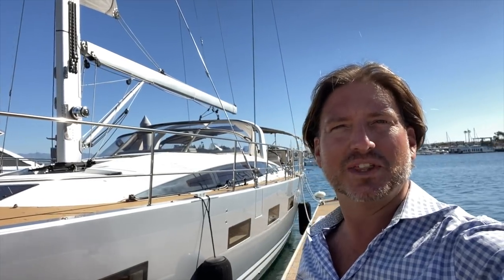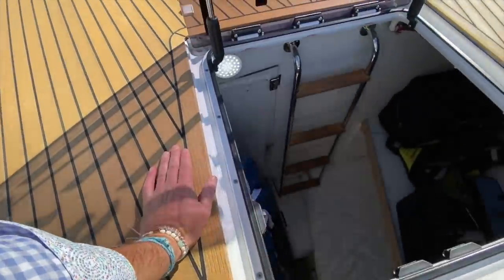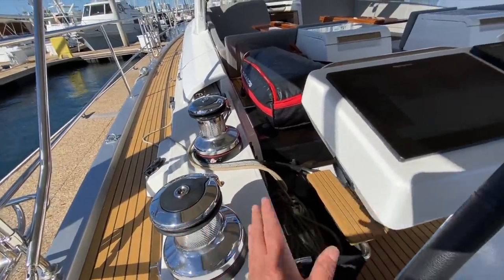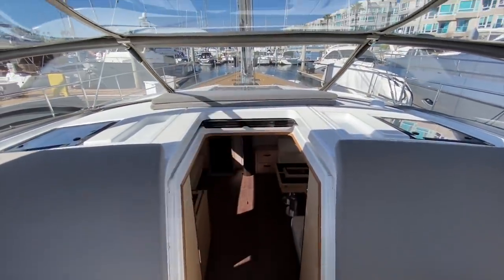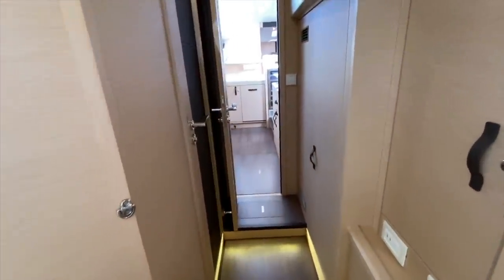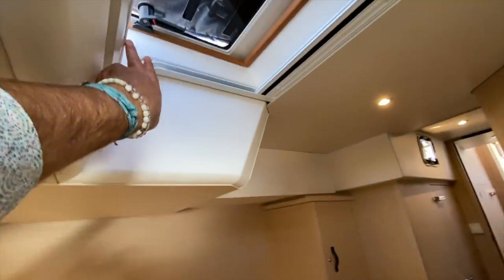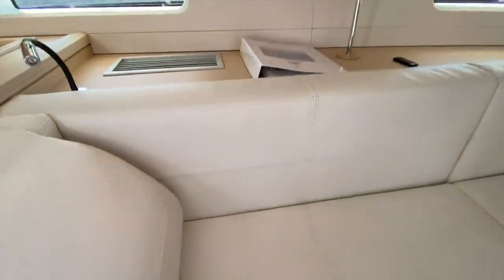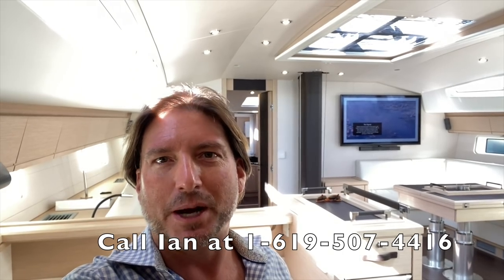Jeanneau 64 Yacht Review Walkthrough of a 2019 Sailboat Sailing Yacht BY Ian Van Tuyl in California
For more information please contact Ian Van Tuyl the Jeanneau 64 yacht specialist.

STRONG POINTS
Super Yacht Style
SUCCUMB TO THE CHARMS OF THE JEANNEAU YACHTS 64, AN EXCEPTIONAL YACHT THAT ENCHANTS WITH PRECISION, ELEGANCE AND REFINEMENT, AND ESCAPE FROM THE EVERYDAY.

EXCEPTIONAL / FREEDOM
You will be fascinated by this flagship, with her livable, welcoming deck, at once relaxing and inspiring. Immense exterior living spaces open to the sea, ensuring exhilarating cruises.

VOLUPTUOUS / ART OF LIVING WELL
Meticulous details, incomparable volume and sensuous materials inevitably evoke emotion, pure pleasure. Life on board is resplendent.

GENEROSITY / EXCELLENCE
Your Jeanneau Yachts 64 is unique. Created to suit you, she will enhance and reflect your personality.  You will marvel at the diversity of available configurations, pathways to acheiving your dreams.

A delicate yet vibrant harmony is present aboard the Jeanneau Yachts 64:  the combination of fine interior living spaces with a powerful exterior.

Jeanneau 64
Born of a close partnership between Philippe Briand and Andrew Winch, the Jeanneau 64 features elegant lines with classic proportions. ... Every Jeanneau Yacht is designed to be a sailor's boat, and the Jeanneau Yachts 64 is no exception. This flagship is secure, fast, and enjoyable to sail.

Here is a yacht guaranteed to surprise. Packed within this 64ft 1in hull, the latest from Jeanneau, are a multitude of qualities that will make you question your preconceptions about the brand. The French production builder has married the world of big-boat luxury and comfort with production boat functionality and pricing to create a new market.

The 64 has been drawn by leading superyacht designers and built by Jeanneau to an impressive quality.
A small superyacht

Think Jeanneau and you probably think basic, economic no-frills production cruiser, or perhaps a wipe-clean bareboat charter yacht. Jeanneau yachts are designed and perform consistently well, but remain, essentially, middle-of-the-road cruising boats. A 64ft Jeanneau that looks like a small superyacht will take most by surprise.

This striking new Jeanneau is 8ft longer than the previous flagship, the 57, launched in 2009 – a telling indication of how LOA has spiralled in recent years.
Technology upgrade

Peer beneath the forward soleboards of the raised saloon and you will find a compact 1.5 tonne Harken captive winch neatly squirrelled away. The Jeanneau is the smallest production yacht to fit a captive winch, a prime example of how to use superyacht technology when price (an extra €21,500) and space allow. Here it provides push-button ease where a winch doesn’t need to share functions. A captive winch can also be fitted for the main halyard.

A vast cockpit and a walk-in engine room were the two most desirable features to top Jeanneau’s wishlist for the 64. But there are many more subtle signs of the big-boat touch throughout. For example, halyard- tensioning tracks at the mast base tidy lines that are seldom adjusted, such as furling foresail halyards. Glassfibre bulwarks that run from stem to stern look smart and provide a feeling of security on deck. And a recess is built into the anchor locker to offer the option for a rotating anchor arm.

The 64 was conceived to be the largest size of yacht that can be managed without a permanent crew. So all the styling merits and gadgets count for little if she can’t be handled easily. As the wind whistled through the rigging of yachts nestled in Marseille’s old port, I wondered whether we would be given the chance to put this to the test.

For our two-day visit, the forecast predicted 25-30 knot Mistral winds that would ease by ten knots by the second day. Nosing past the breakwater, we instantly shipped green water in the cockpit and it became clear that the winds weren’t going to listen to what the forecast suggested.

We sailed for the majority of the time with just two aboard, in winds averaging Gale Force 7-8 over both days. An in-mast furling mainsail and a self-tacking furling jib made it possible to set the optimal canvas easily, without either of us needing to leave the aft cockpit.

We reduced the mainsail until heel angle became stable – the equivalent of three reefs for the most part – and sailed with full jib where possible. The test boat had a 100 per cent furling genoa on the forestay, plus this small self-tacking jib set off an inner stay. The jib acted like a staysail, providing useful drive. It is a choice I would take in preference to the standard offering of self-tacking jib on the main forestay.